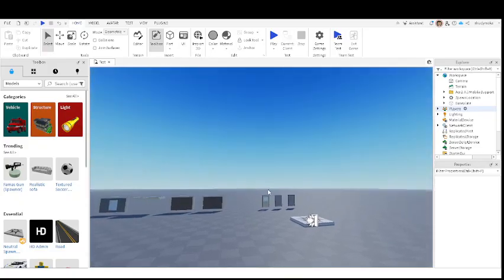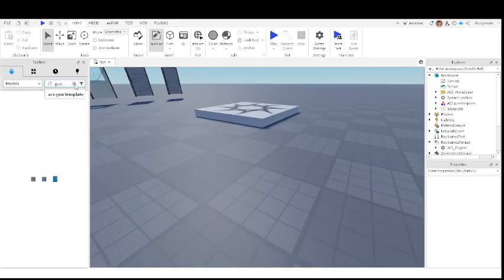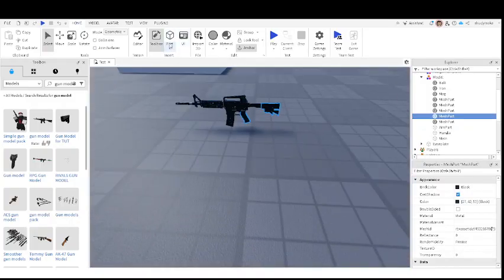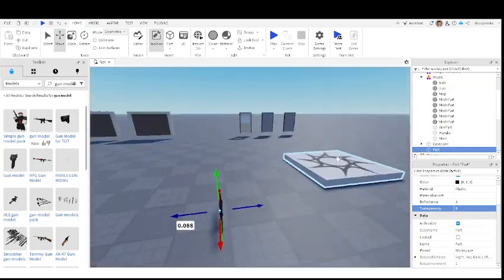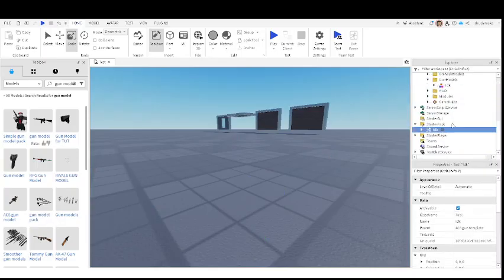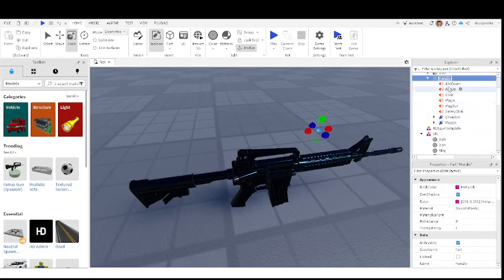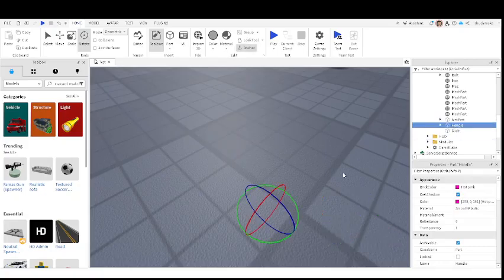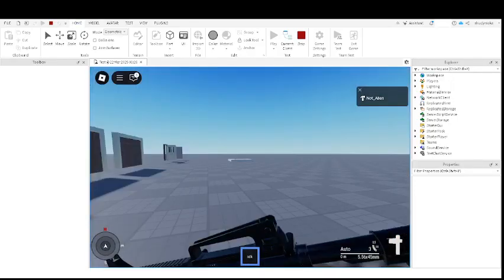How To Make Custom Guns Using Acs Engine Roblox Studio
So I Made A Tutorial On How To Make Custom Guns Using Acs Engine IN Roblox Studio